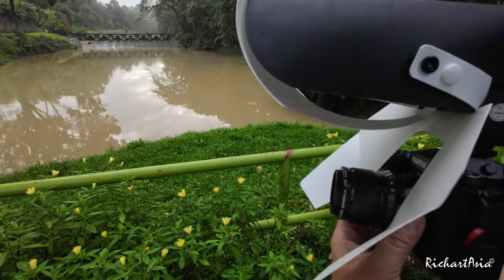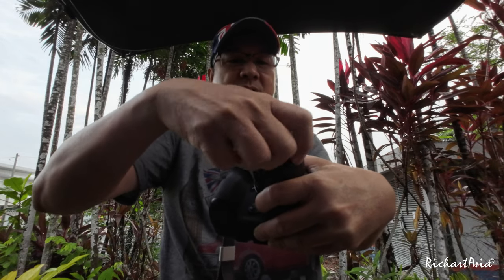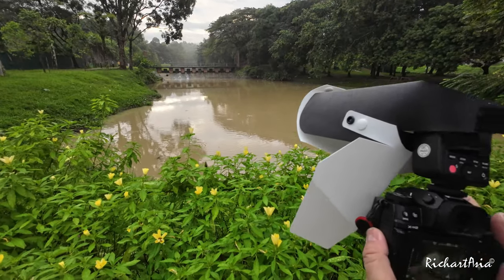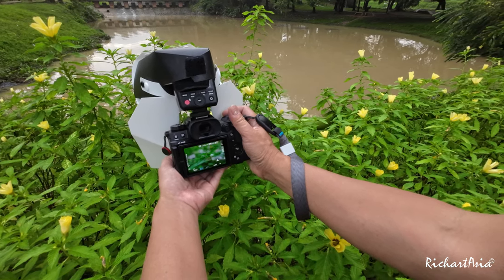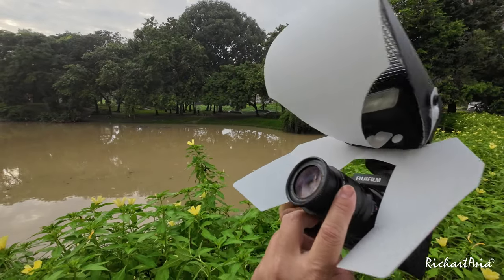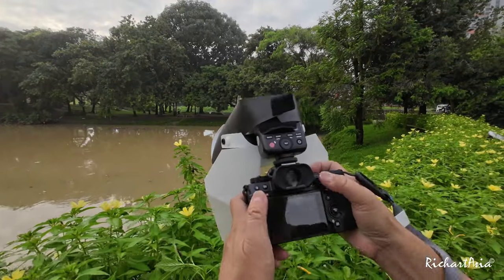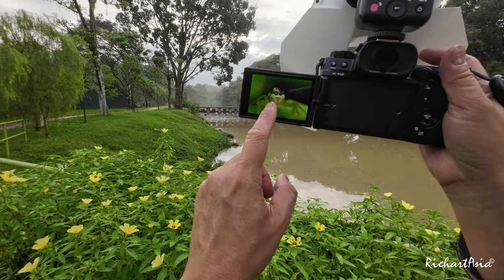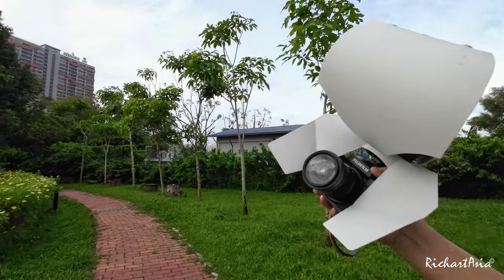OMG! it works FUJIFILM XH2 XF30mm Macro +10 Close-up Filter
Testing out the FUJIFILM XH2 and XF30mm Macro with Raynox DCR250 plus +4 and +10 Close-up Filter Diopter